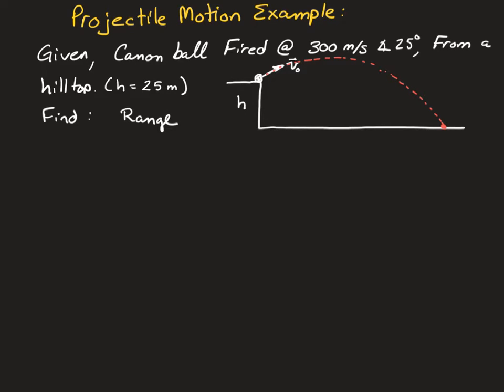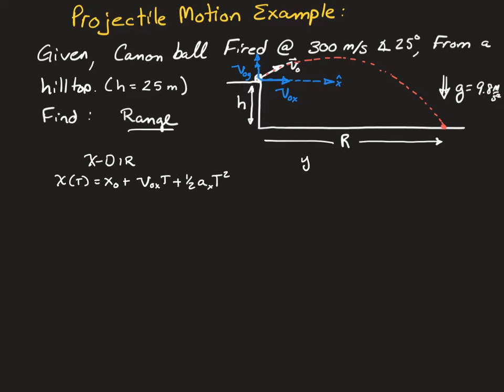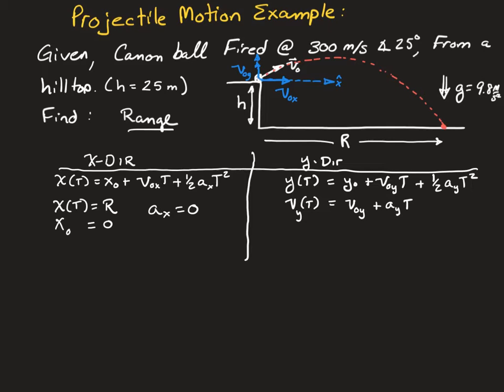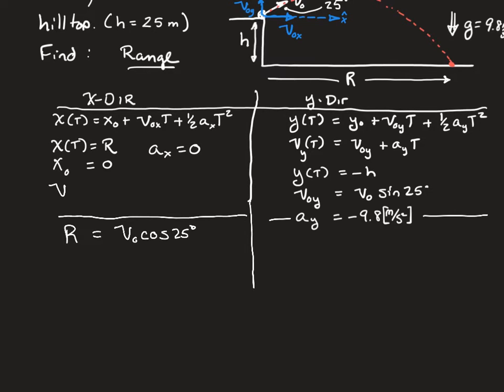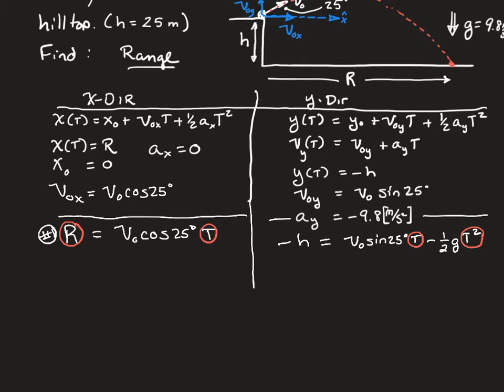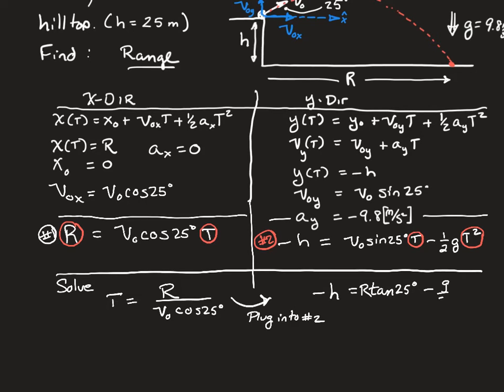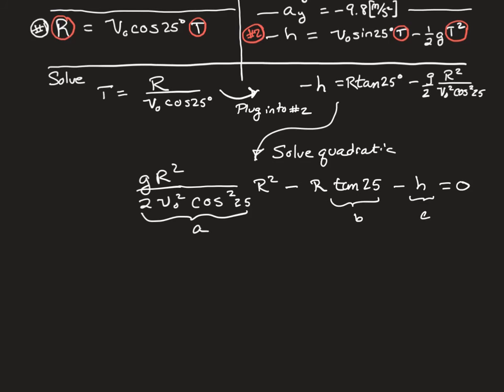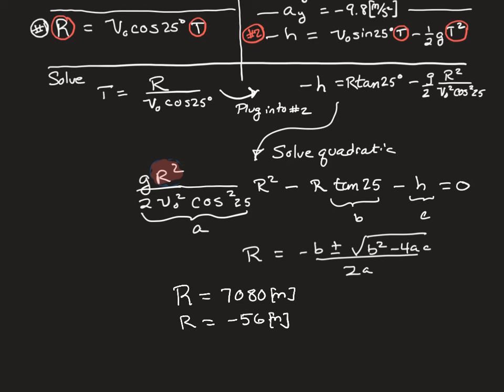CanonFromAClif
Practice 2d kinematic